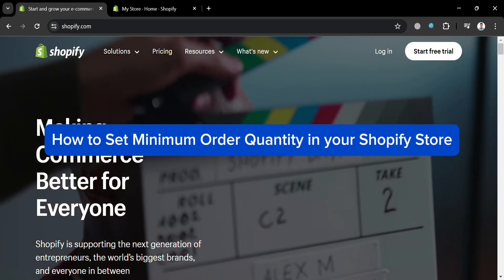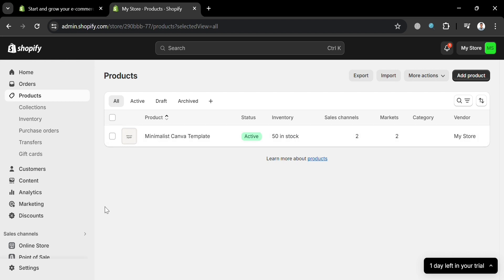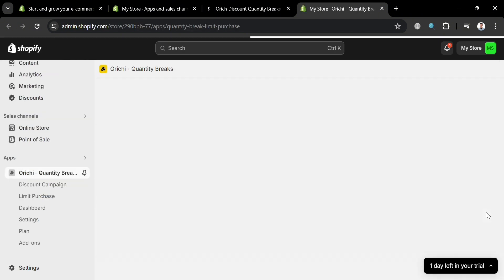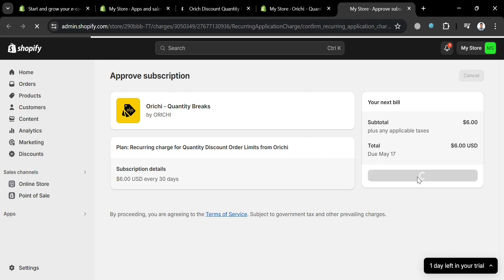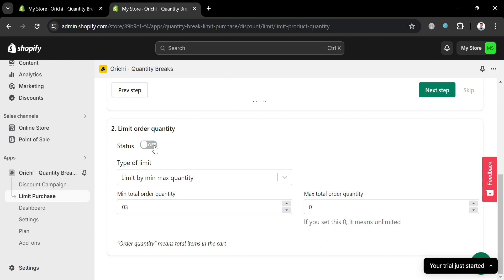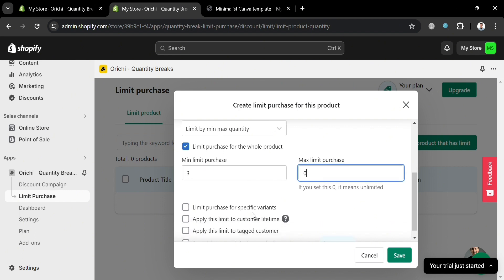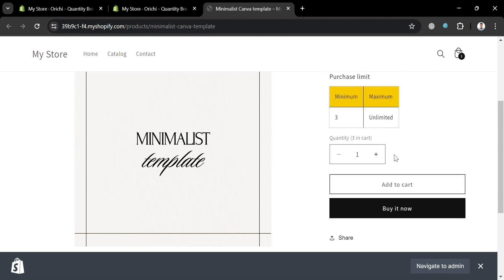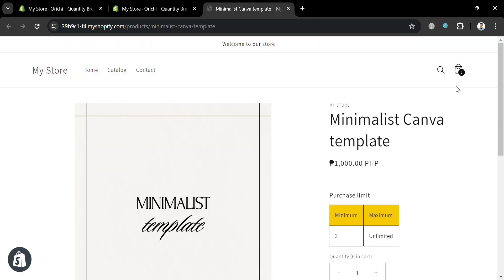How to Set Minimum Order Quantity in Shopify | Minimum Quantity for Product to Buy in Shopify (2026)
In this tutorial we have shown - Setup A Minimum Order Quantity On Your Shopify Store / Set Minimum Order Quantity For Product / how to add minimum cart value in shopify